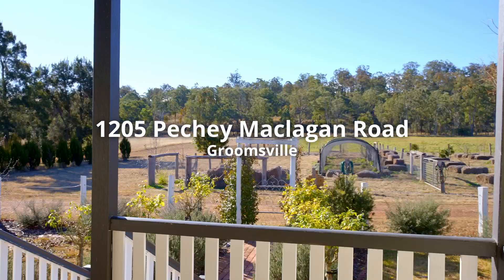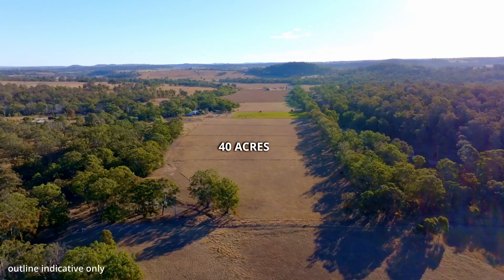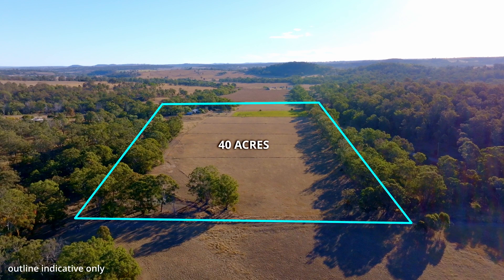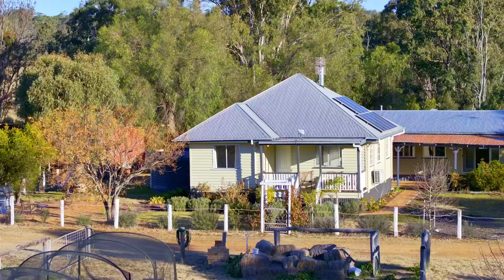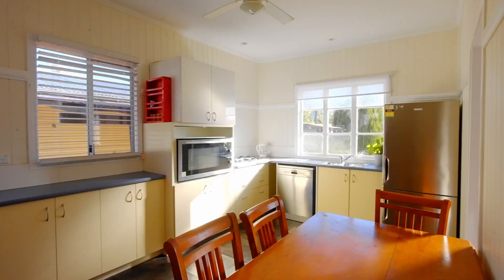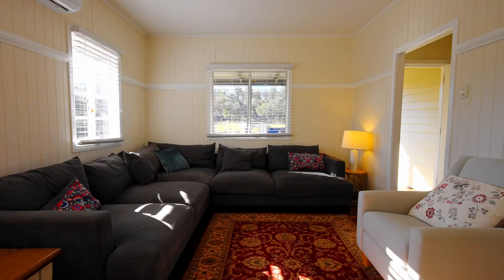1205 Pechey Maclagan Road, Groomsville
“ELLICK” 40 Acres, 2 Houses, Bore, Dams, Sheds

Onsite Auction Saturday 9 September, 10am.

16 stunning hectares (40 acres) with tar road frontage, multiple tanks, bore, 2 dams, 2 residences and 2 sheds… all set in an idyllic picture-perfect scenery.

Cutting the energy cost down there is a 3klw inverter with 8 solar panels servicing power back into the grid.

At A Glance:
- 2 Residences
- 2 Sheds
- Rainwater tanks
- Bore water
- 40 Acres – 16 Hectares
- Tar road frontage
- Reverse cycle air conditions
- Cozy wood fire
- Solar panels

There is so much more for you to discover with this property. For more information and to arrange an inspection contact Ashley North from Colliers Toowoomba on 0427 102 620.